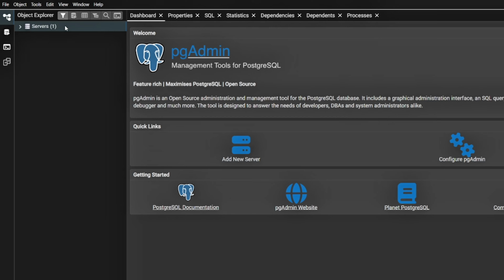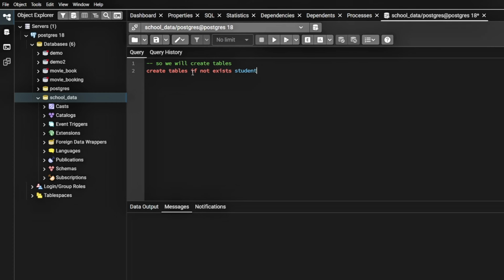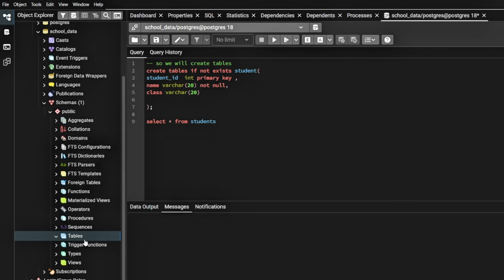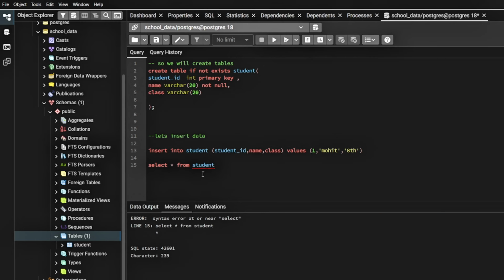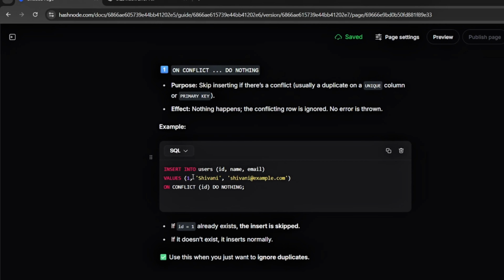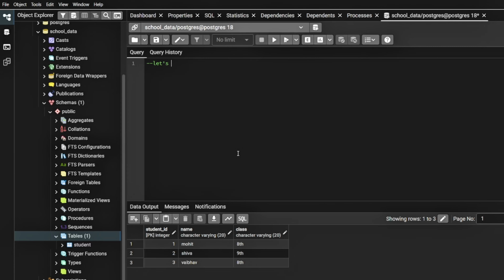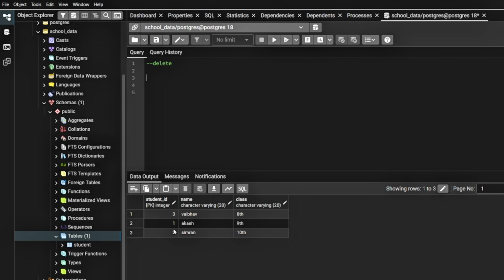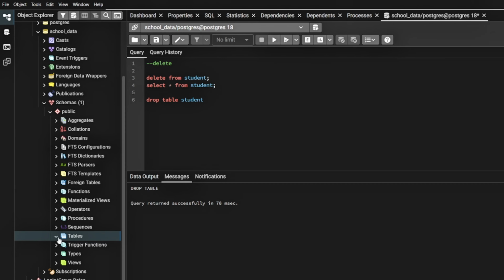PostgreSQL Database Creation & CRUD Operations | Beginner Friendly (Create, Read, Update, Delete)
In this video, you’ll learn how to create a database and perform CRUD operations in PostgreSQL step by step.
This tutorial is beginner-friendly and covers the most important SQL operations: Create, Read, Update, and Delete.

Database Setup & Table Creation: (0:00 - 2:40)

Data Insertion (CREATE): (2:41 - 5:18)

Data Update (UPDATE): (5:19 - 6:39)

Data Deletion & Dropping Table (DELETE/DROP): (6:40 - 7:45)

Whether you’re a student, beginner, or preparing for interviews, this video will help you understand how PostgreSQL works in real practice.

🔹 What you’ll learn:

How to create a database in PostgreSQL
How to create table
INSERT data (Create)
SELECT data (Read)
UPDATE records
DELETE records
Basic understanding of SQL workflow

📌 More database & backend content coming soon.